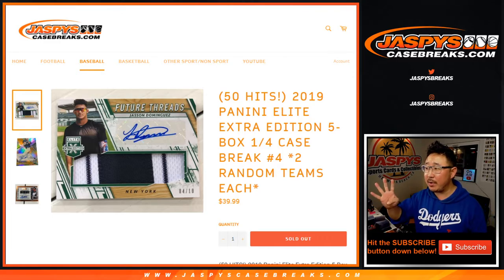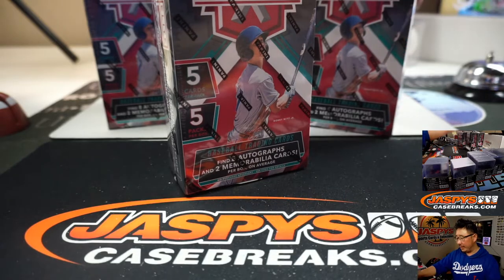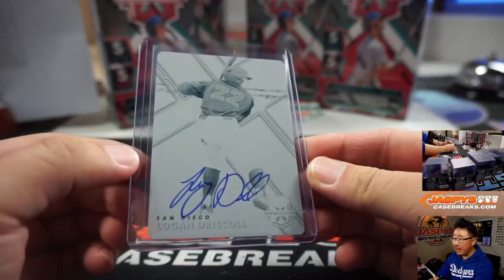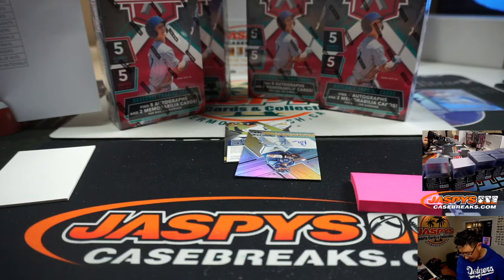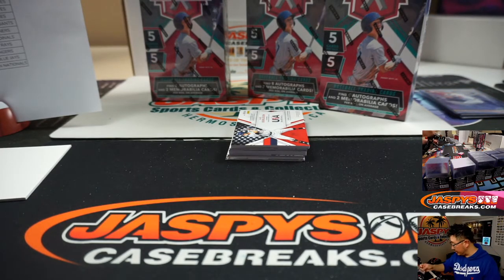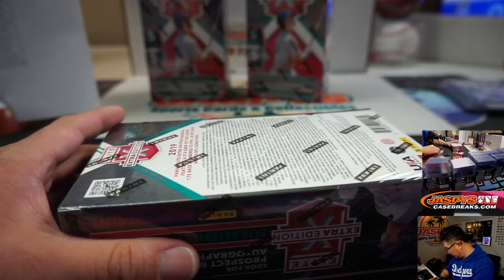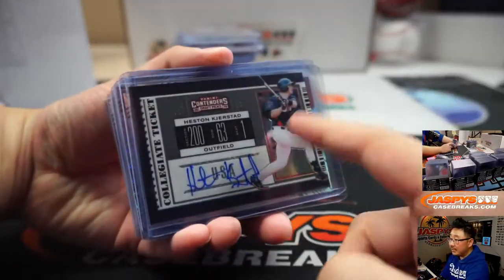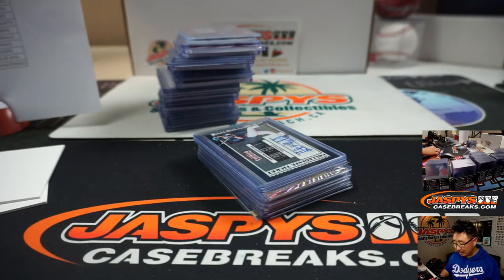Th, 03.12.20 || 5Box RT #4 || 2019 Panini Elite Extra Edition Baseball (MLB)